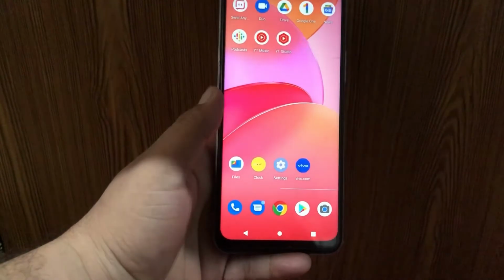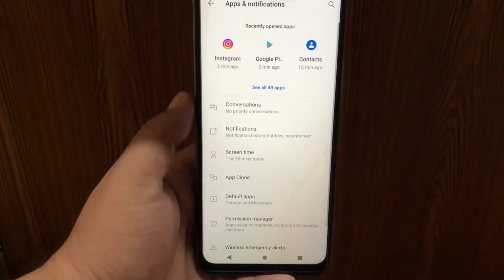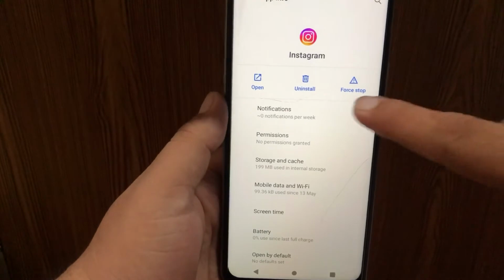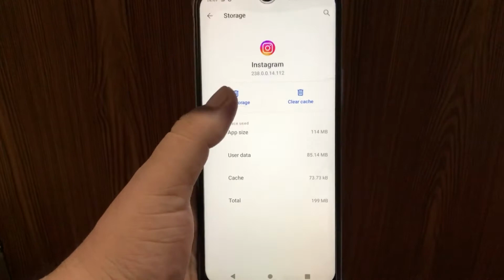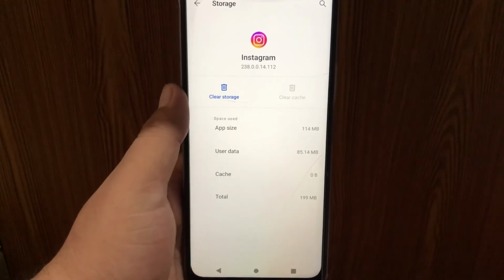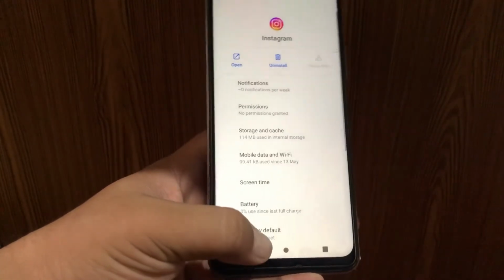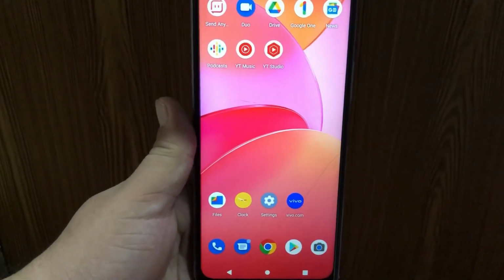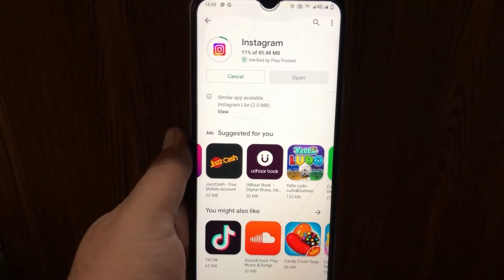Instagram Filters Not Showing 2022 | Instagram Filters Not Working 2022 | iPhone & Android